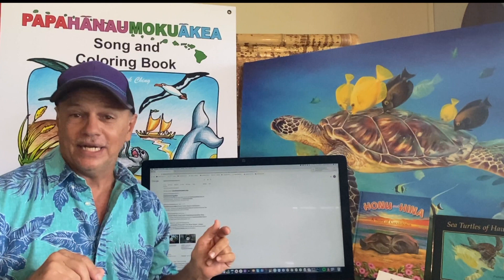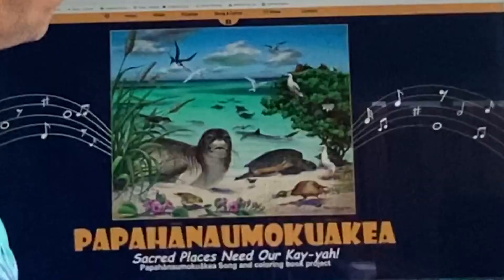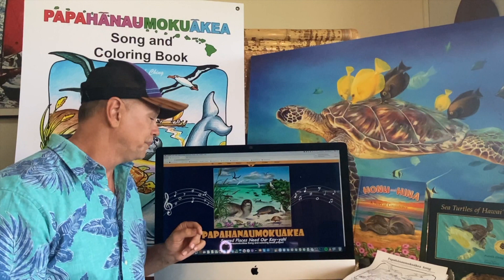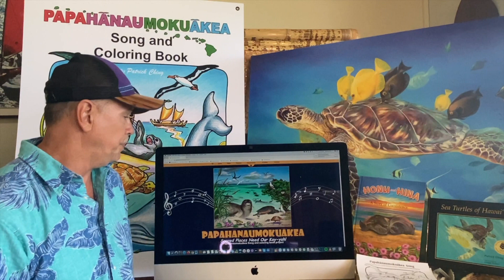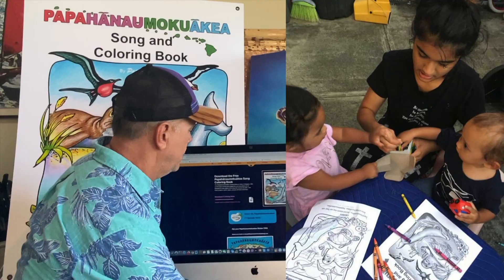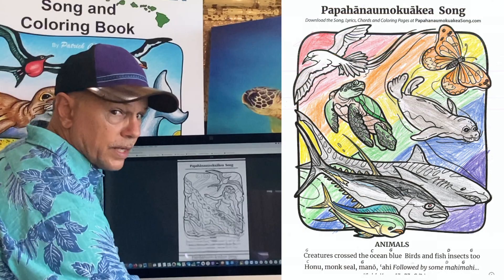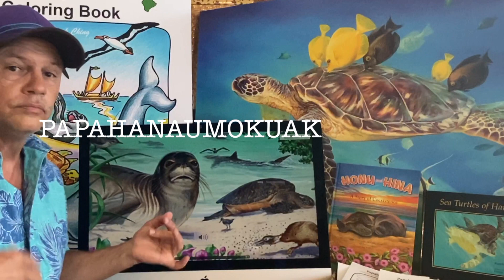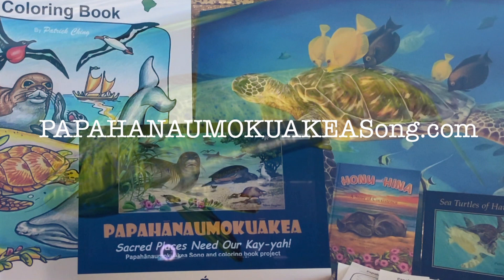Papahānaumokuākea Song Coloring Book Directions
This video shows you how to find, download, print and color the pages to the Papahānaumokuākea Song Coloring book